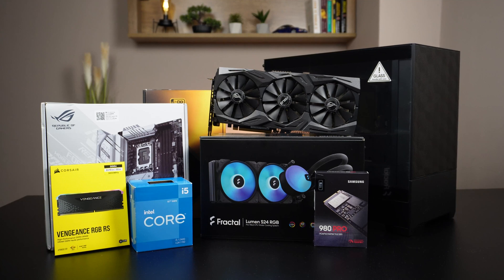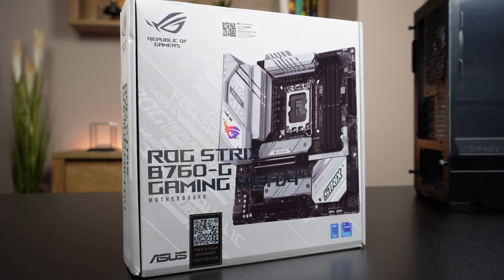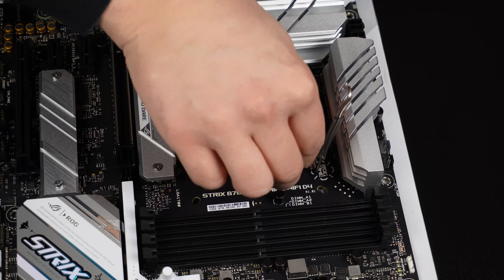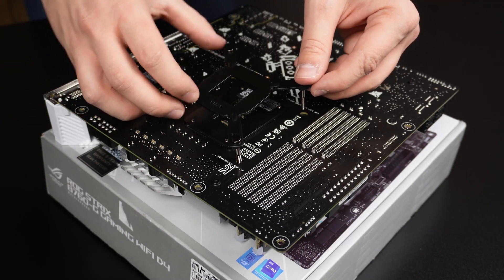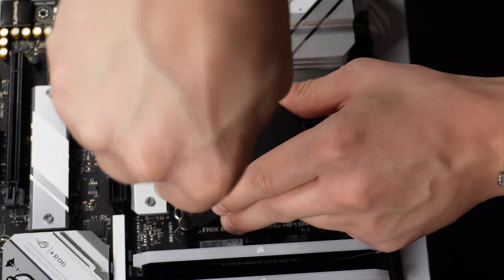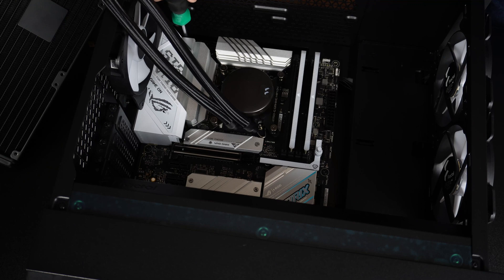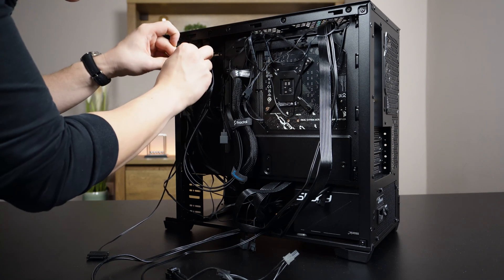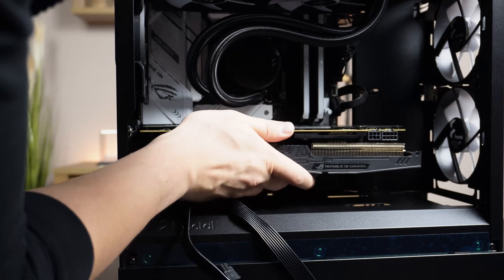PC Build for Development and Video Editing - Fractal Design Pop Mini Air & Intel 12th Gen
I am building a PC for productivity, development/software engineering and video editing/content creation. I decided to share my experience in the parts selection process and assembly with this video. Note that this is an enthusiast build, I'm not a professional PC builder. The components are:

Processor: Intel Core i5 12400
Motherboard: ASUS ROG Strix B760 Gaming-G WiFi mATX
GPU: ASUS ROG Strix 2070
RAM: 32GB (2x16) Corsair Vengeance RGB DDR4 @ 3600Mhz
Power Supply: Seasonic Focus 750W 80+ Gold Modular
Case: Fractal Design Pop Mini Air RGB in Matte Black
CPU Cooler: Fractal Design Lumen S24
SSD: Samsung 980 PRO 1TB Gen.4 NVME

Note: the parts selection might not be the most optimal value build. As with any enthusiast personal PC build, some of the components are more premium than necessary because of brand-preferences or because of how they look. If you want a value build you can opt for a cheaper motherboard, even with a b660 chipset and a more optimal air cooler.

Contents:
0:00 Introduction
0:13 Parts Selection
0:24 CPU - Intel Core i5 12400
0:39 Case - Fractal Design Pop Mini Air
0:50 Motherboard - ROG Strix B760-G
1:07 GPU and CPU Cooler
1:24 CPU Installation
1:46 RAM Installation
1:57 SSD Installation
2:22 Intel CPU Backplate Installation
2:35 Thermal Compound
2:49 AIO Block Installation
3:13 Case Disassembly/Preparation
3:36 Motherboard Installation
3:52 Power Supply Preparation
4:12 AIO Radiator Installation
4:26 Cable Management
5:09 GPU Installation
5:24 Finished Build